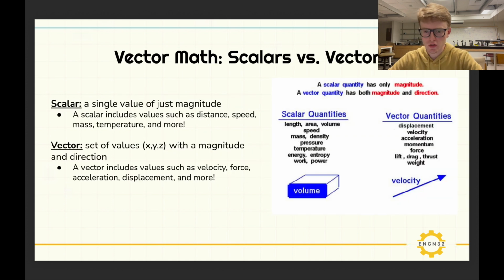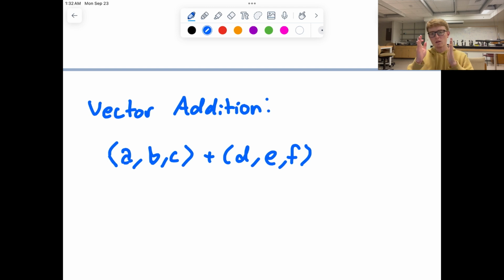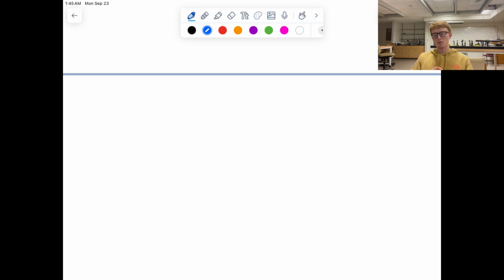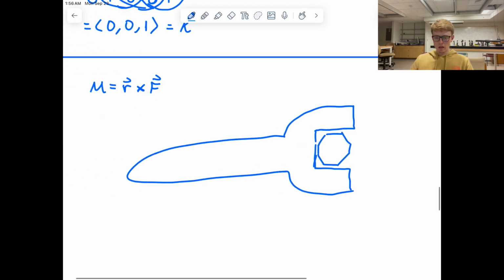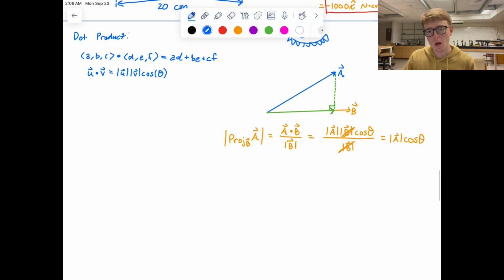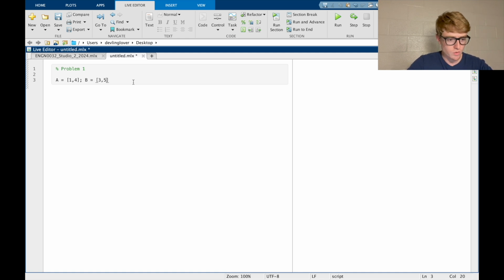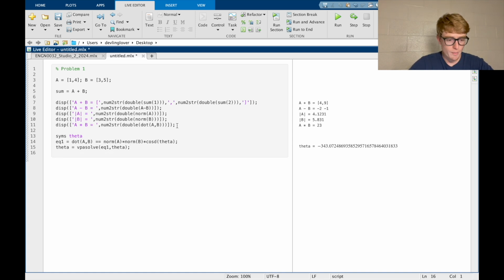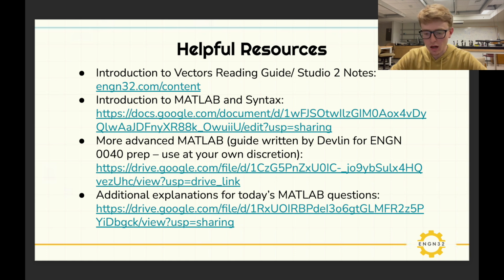Studio 2 - Vector Math & MATLAB Tutorial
In this video, I cover the content for week 2 of recitation sections for ENGN 0032, which focuses on a vector math operations and basic programming in MATLAB.  We will be using MATLAB as a software tool in this course throughout the remainder of the semester, and you will see it reappear in other courses at Brown as well.